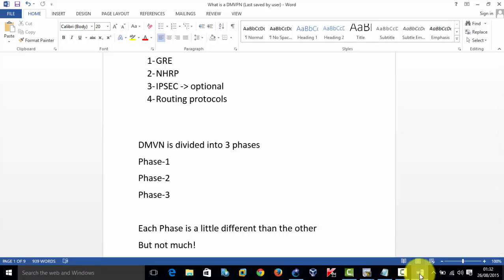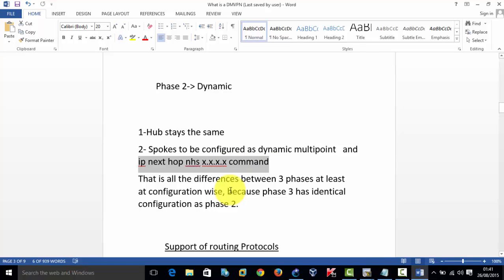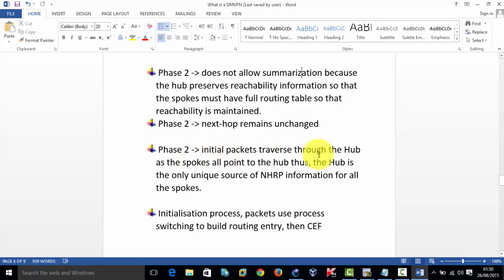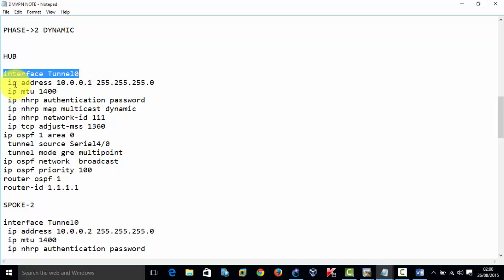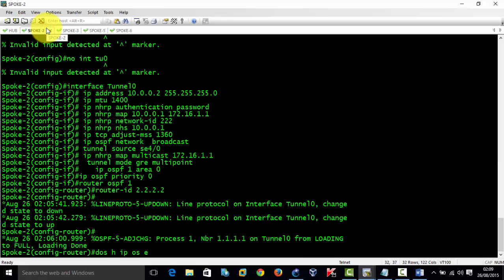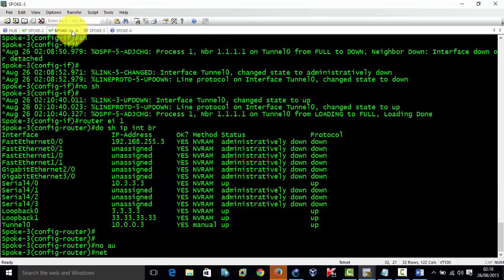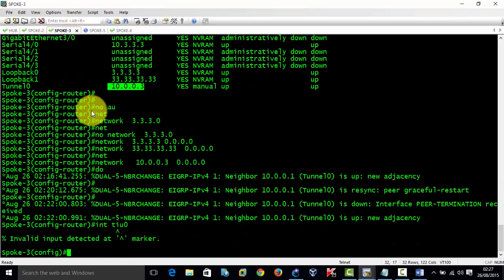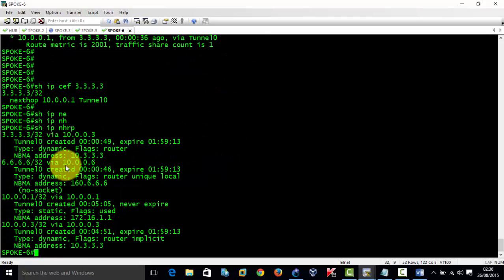DMVPN PHASE 2 And 3 CONFIG LAB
This is  another Video  from Awdal Institute Of Networking
Thus, enjoy and increase your knowledge of Networking as a professional !!